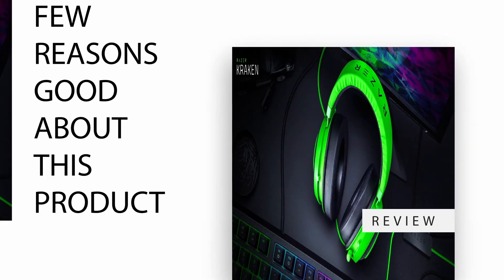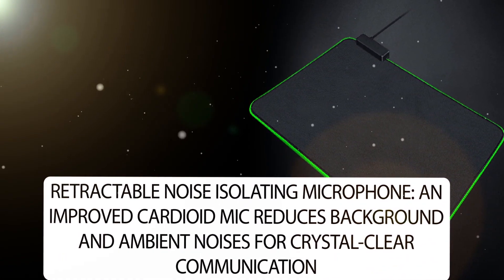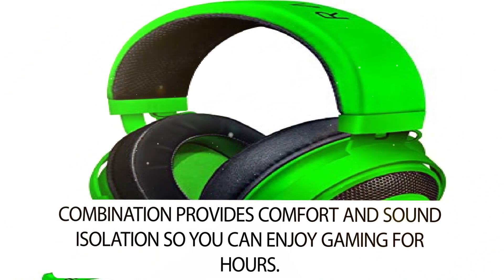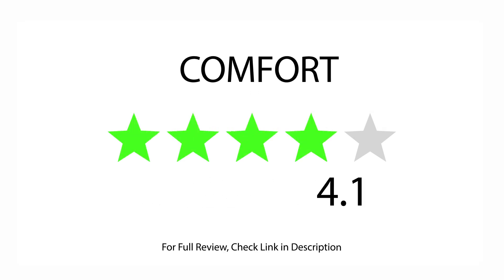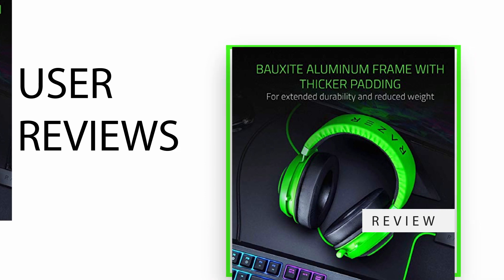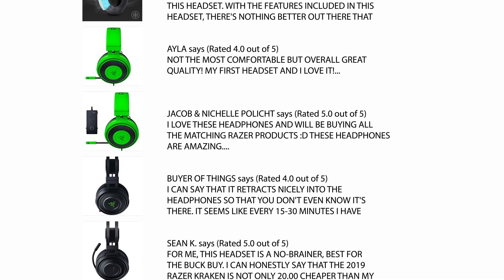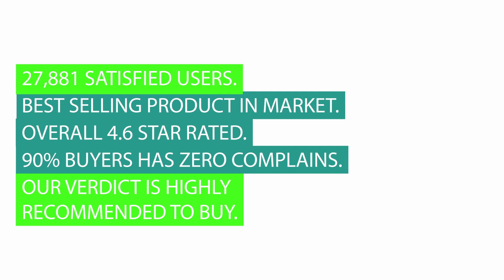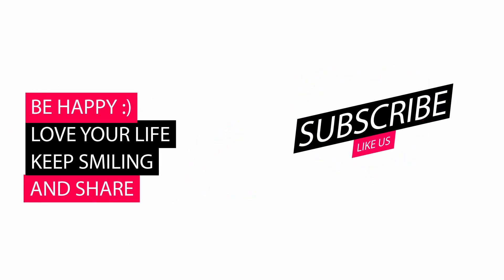Review Razer Kraken Gaming Headset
Razer Kraken Gaming Headset

✔ 27,881 Satisfied Buyers.
✔ Top Selling Product In Amazon.
✔ Our Final Verdict Is Highly Recommended To Buy.

Timeline

✔ 00:00:16 - Features
✔ 00:01:46 - Feature Wise Star Rating by buyers
✔ 00:02:05 - Customer Testimonials
✔ 00:03:09 - Our Verdict